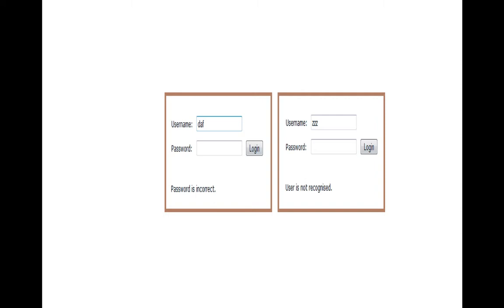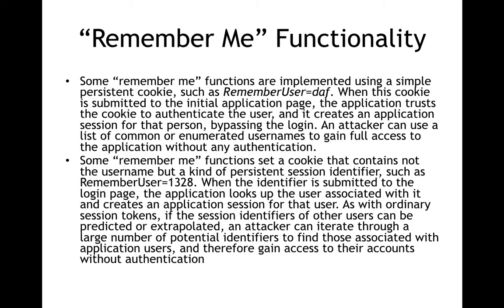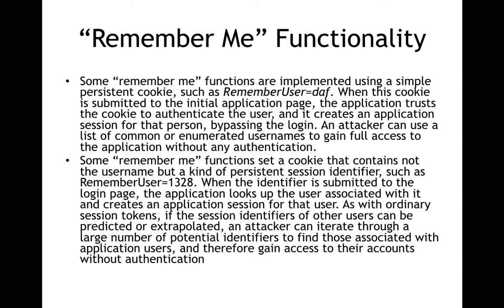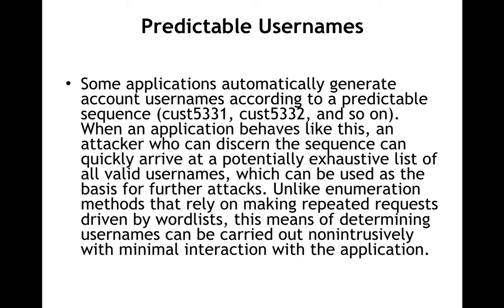ITDB4109 - CHAPTER 5 - ATTACKING AUTHENTICATION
ITDB4109 WEB APPLICATION AND DATABASE SECURITY
IT DEPARTMENT
DB LECTURER